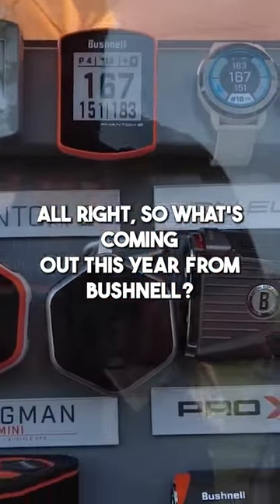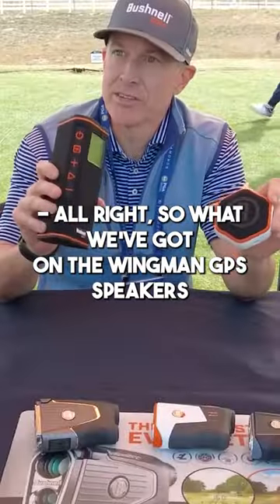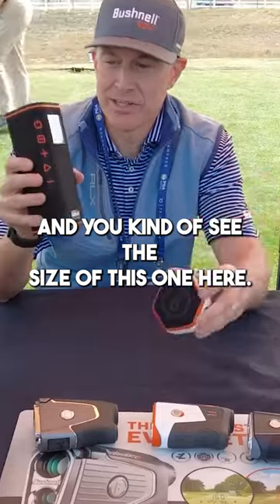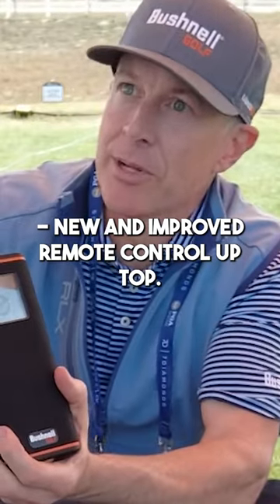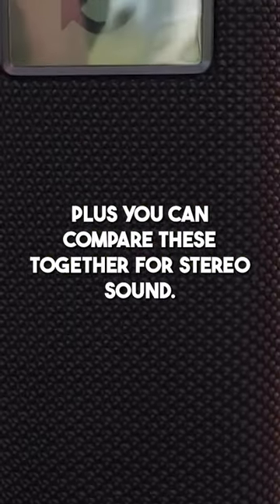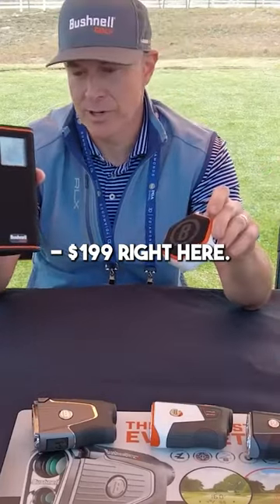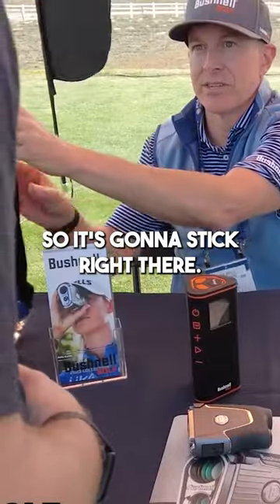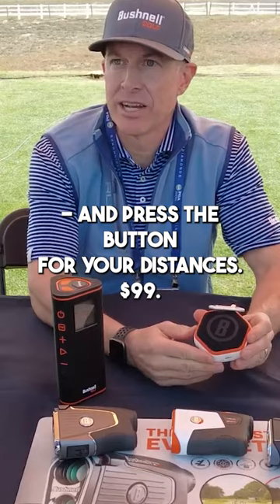This Golf Speaker DOES WHAT?!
Bushnell has some really awesome products and speakers coming out in 2023 🙌
The wingman view speaker has amazing sound quality and even gets your distances for you ($199). The mini wingman is perfect for walkers and comes in at just $99. Would you buy either of these?